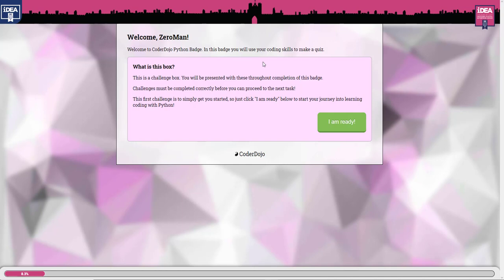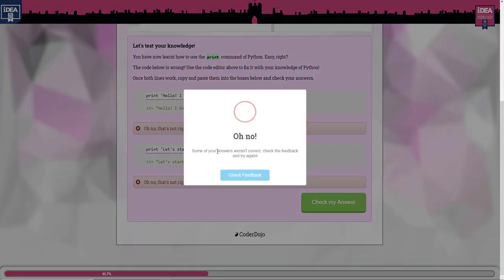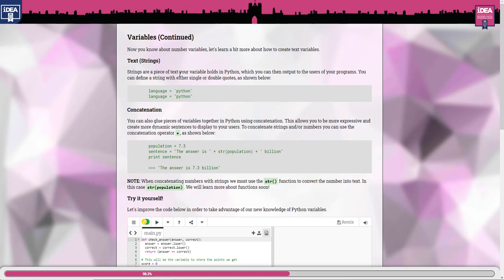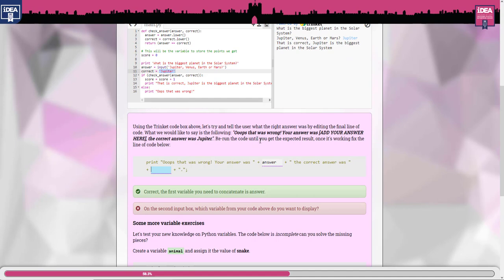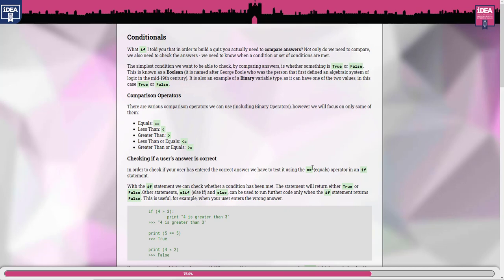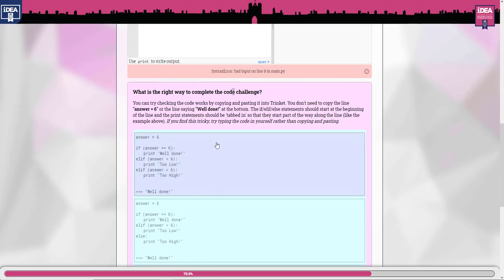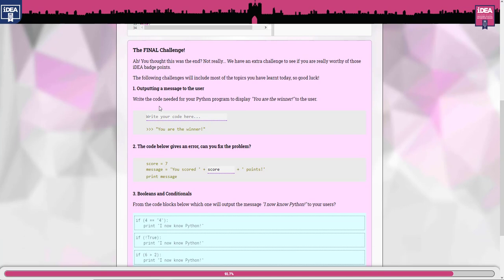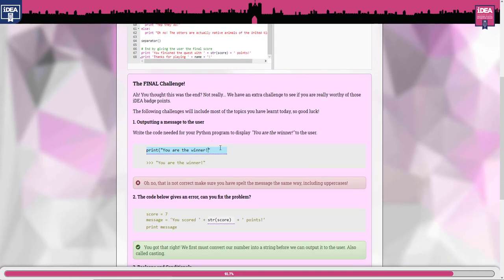Python Badge Walk-through Idea.org.uk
| I Hope You like My Video's
| And Streams I Upload
| Help Me Make A Better Tomorrow Today